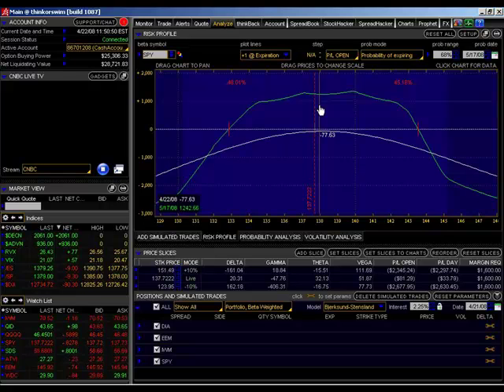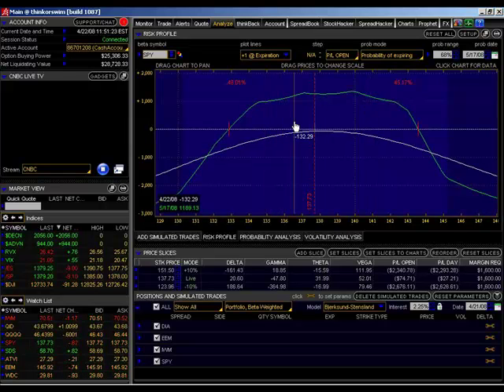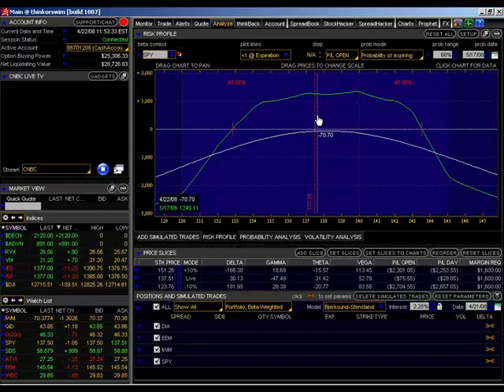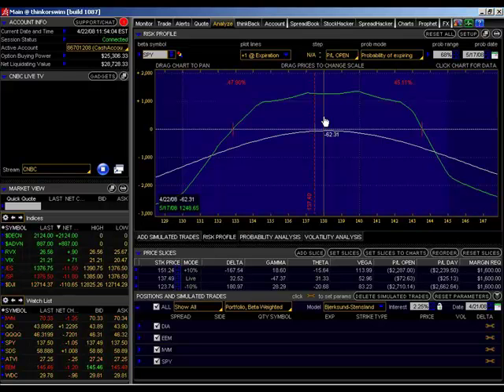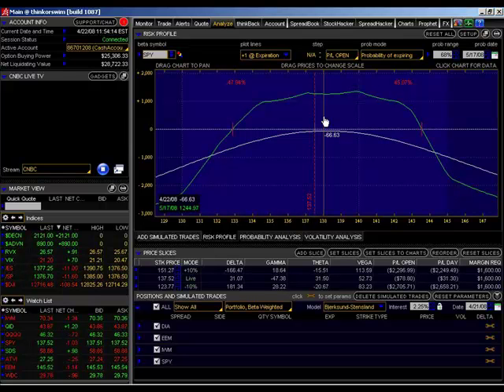Options Trading Strategies for Monthly Income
You can learn about an Options Trading Strategy aimed at providing you a monthly income. Hear what is the number one mistake options traders make.